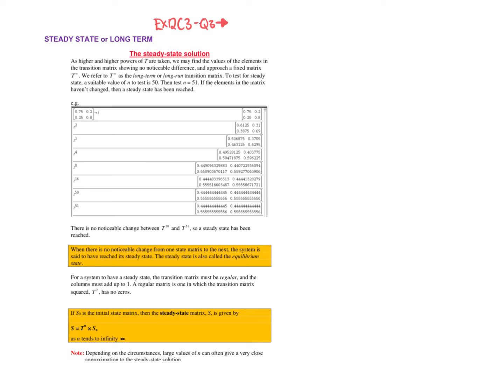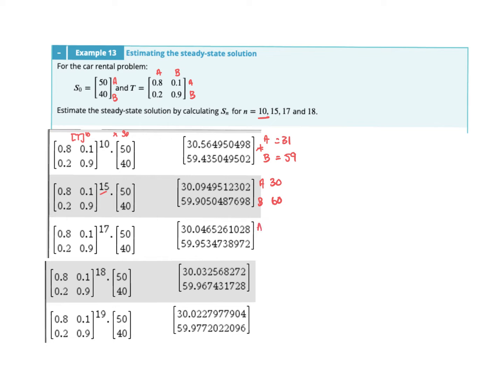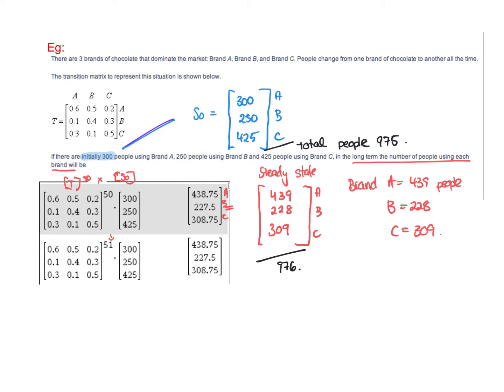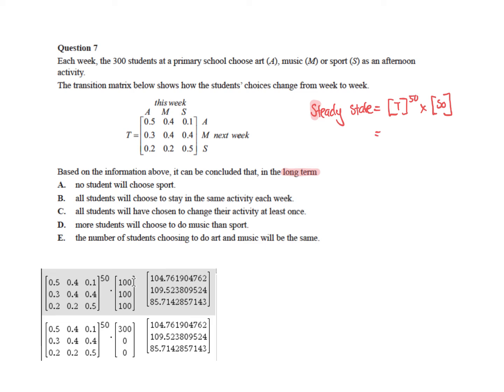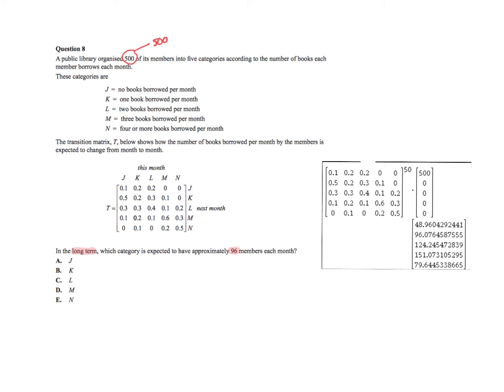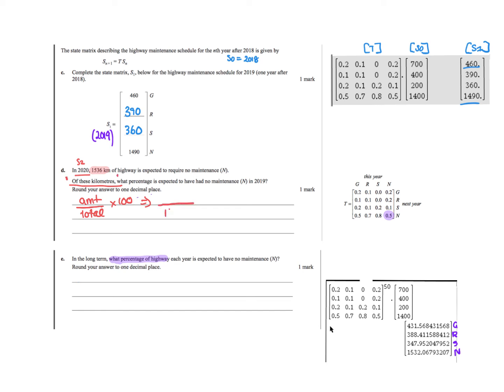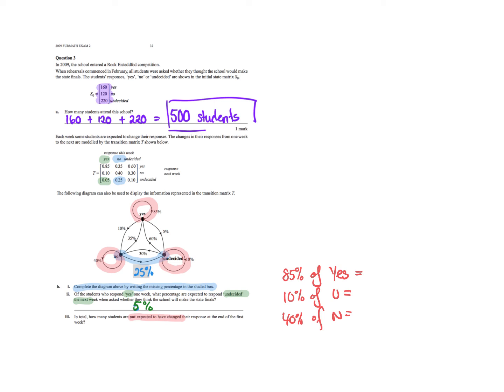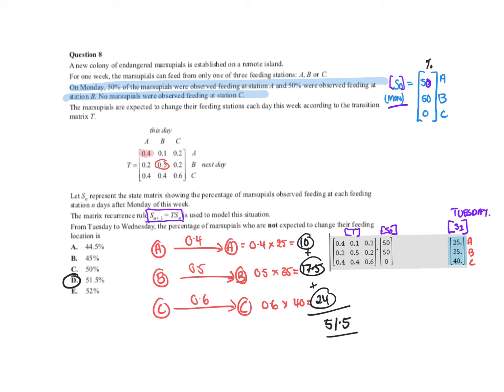12FUR MATRICES EX12C part 3 Steady State long term